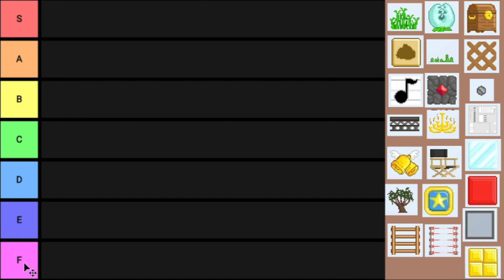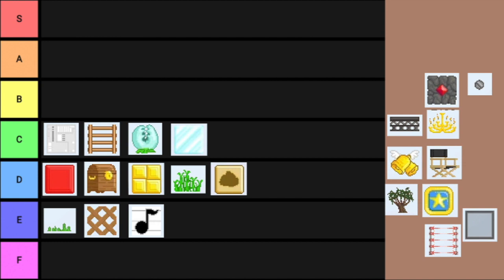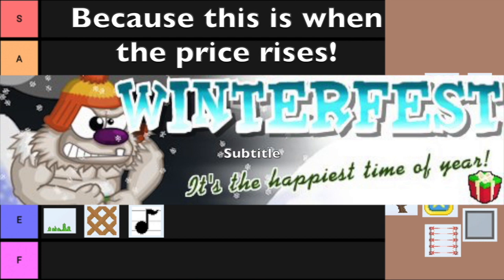Growtopia - RANKING EVERY FARMABLE (2019)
This is the complete guide to farming! In this video I will be ranking EVERY SINGLE FARMABLE in the game. Chandelier, pepper, fish tank, magic bell, pinball. You name it, its in this video. What is the best farmable?? Find out in this video!

Zestos | Growtopia - RANKING EVERY FARMABLE (2019)